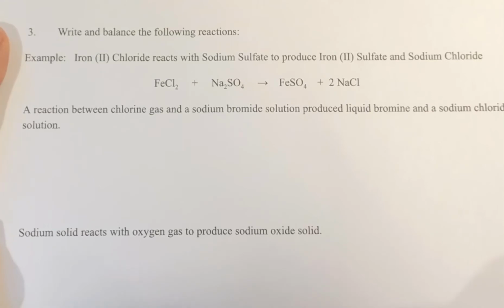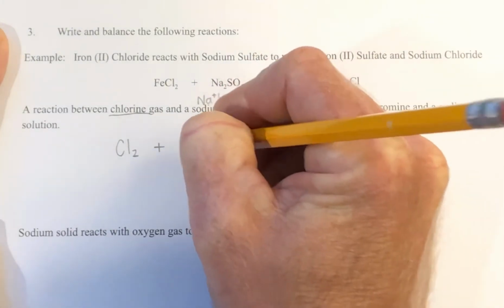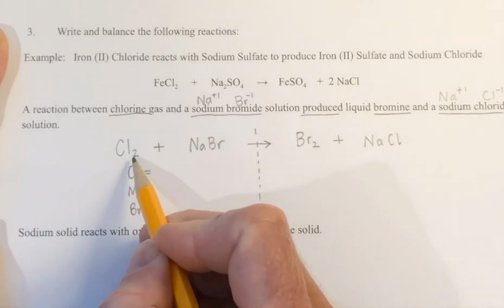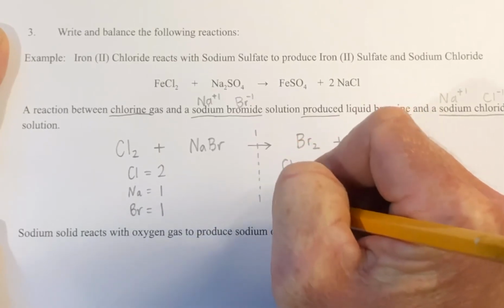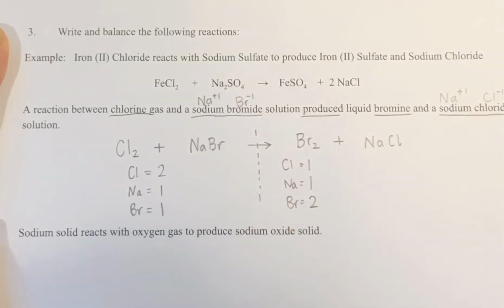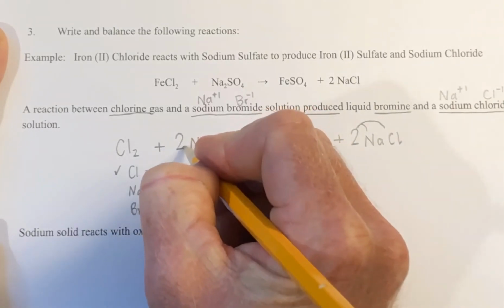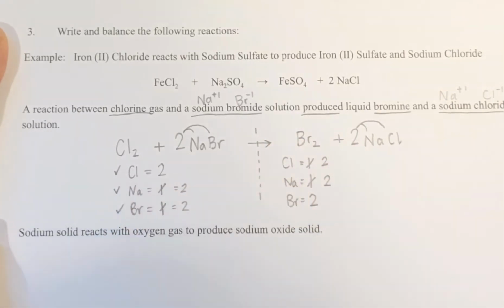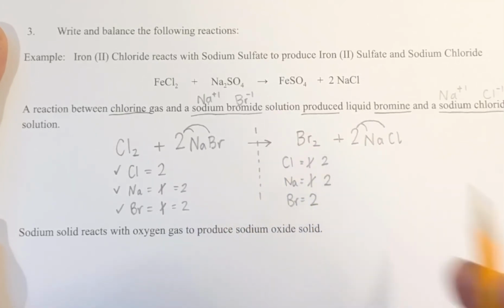Unit 5: Assign. 1 - #3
Write and Balance a Reaction